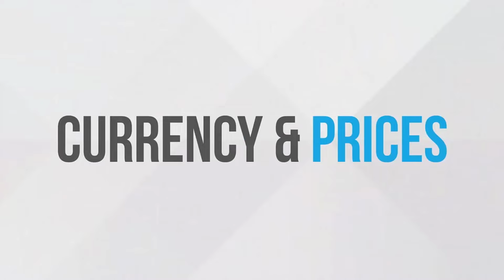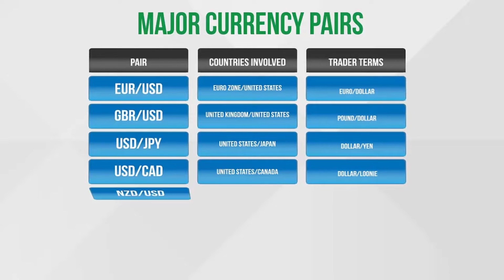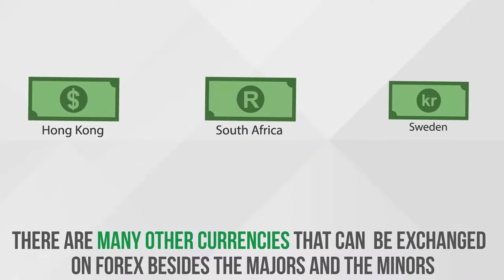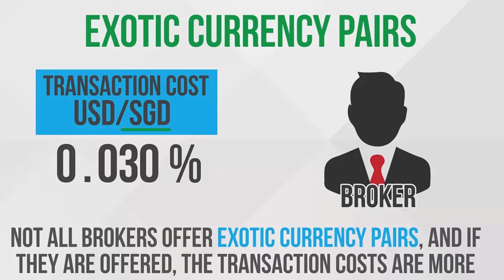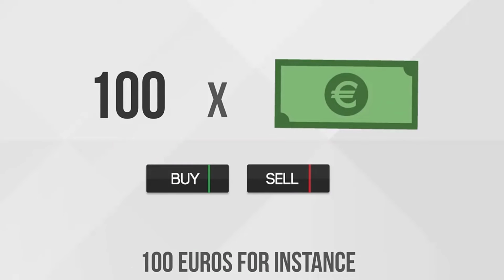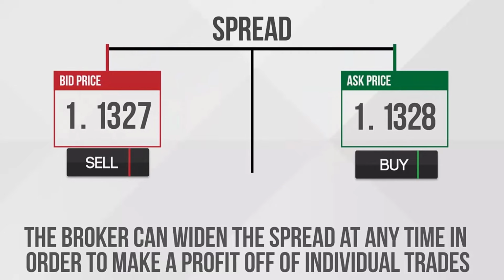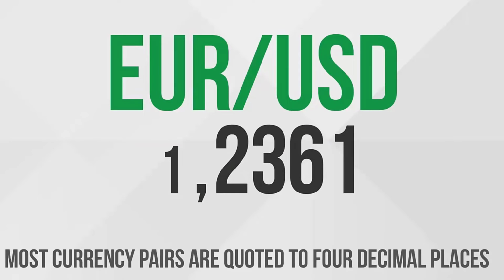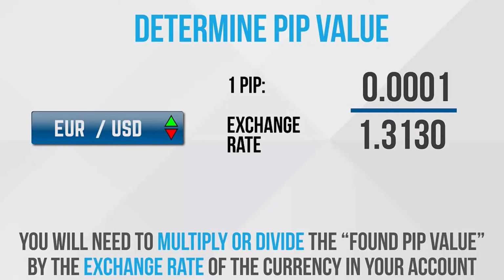Forex currencies and prices. Forex Education